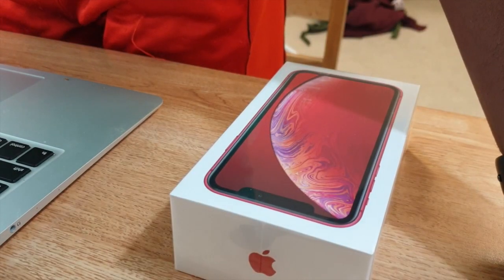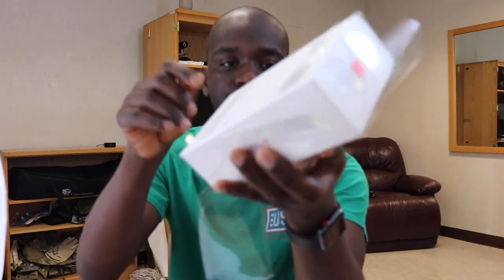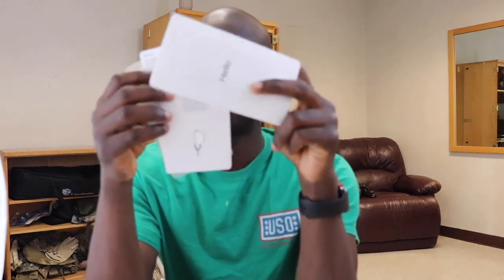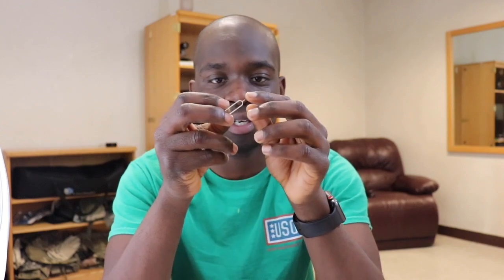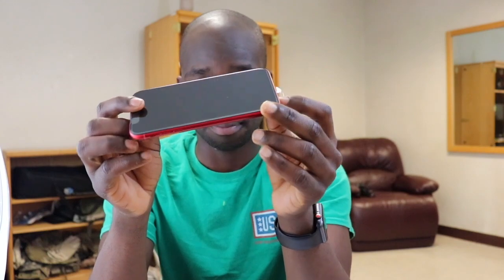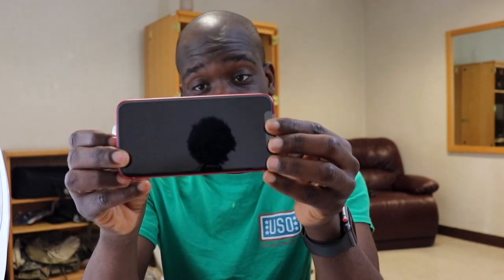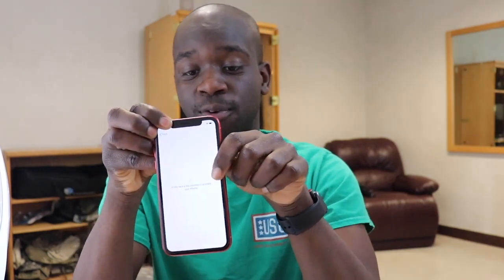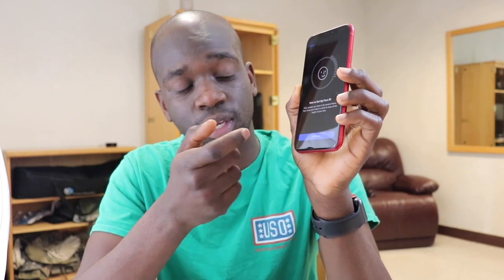My iPhone XR Product (Red) Unboxing & Setup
This video is about iPhone XR Product (Red). Even though I have the Galaxy Note 9 I decided to give the iPhone XR a try. So now I have a total of two phones may end up selling the one I just don't know at this time.